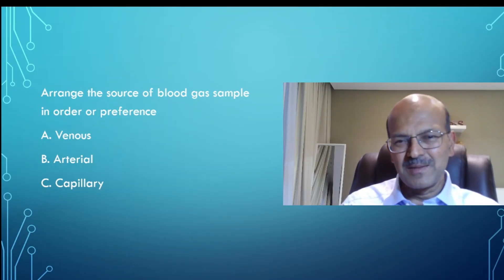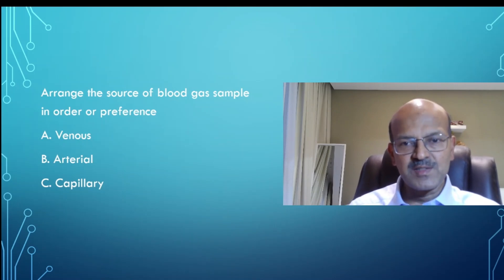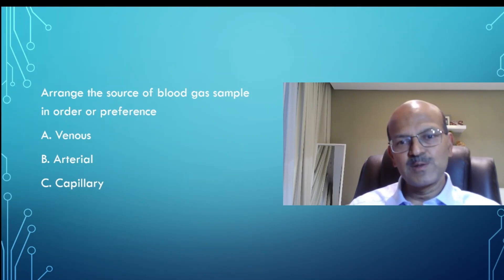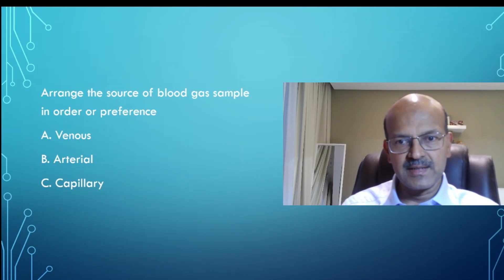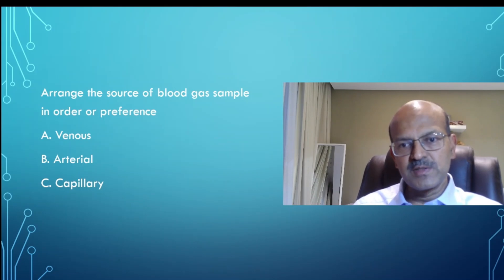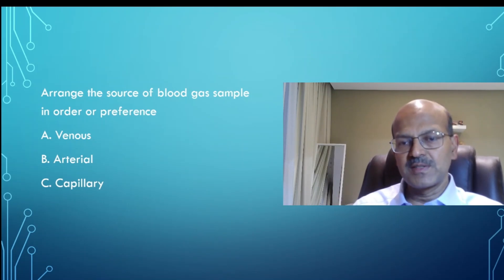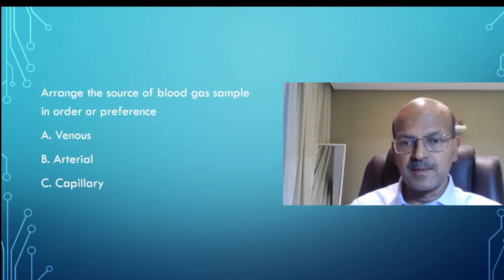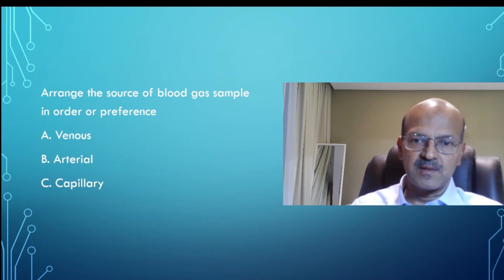Blood gas in babies-comparing sampling options: MCQ series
In this video,  I discuss some practical aspects of site of sampling (in neonatal blood gas analysis).